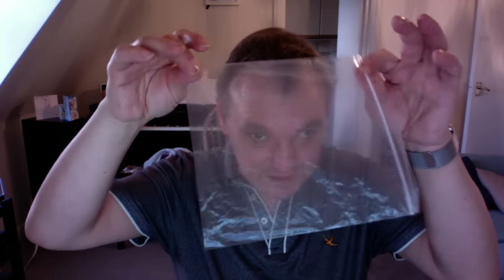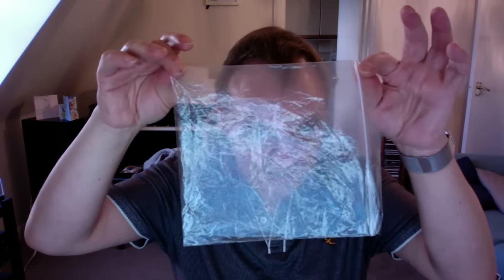Rega Duet Speaker Cable First Impressions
Rega have been kind enough to send me some of their Duet Speaker cable as a gift, and here I give you my first impressions.  The outgoing QED XT40 speaker cable was good, but the Rega Duet stuff is a better match for Rega Equipment.  I need to state very clearly that I have absolutely no connections, financial or otherwise with Rega themselves.  I endorse their products on my channel because I happen to think they're great.  OOPS!!  This wouldn't be a Pearcie unprofessional video without a goof somewhere and here I made one by mentioning an "RX7" speaker - and they don't exist, as a quick look will tell you!  The new RX5 is the replacement for the RS7.

for more great hi-fi reviews from my friend Ashley.